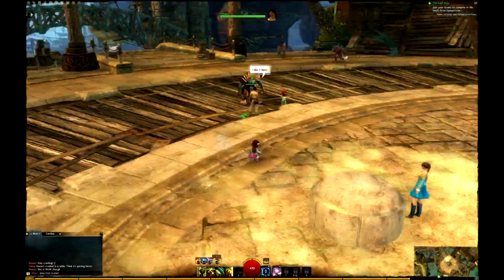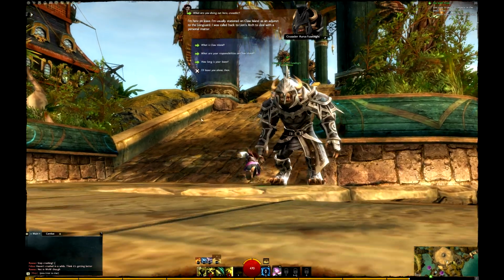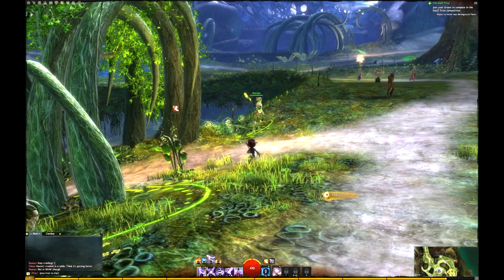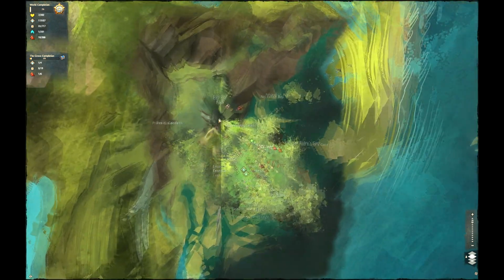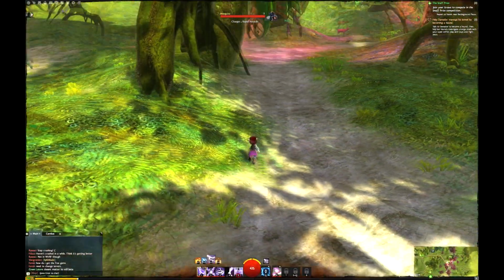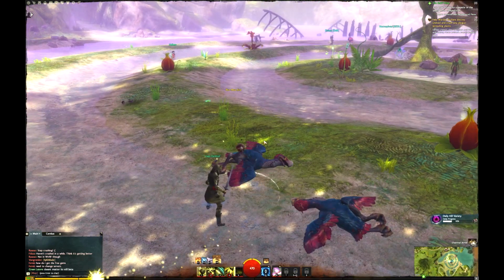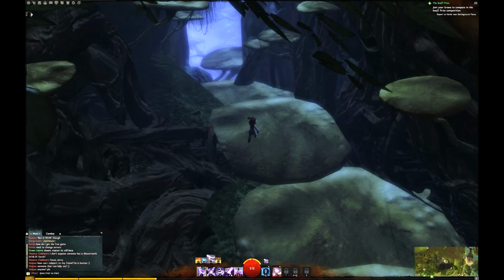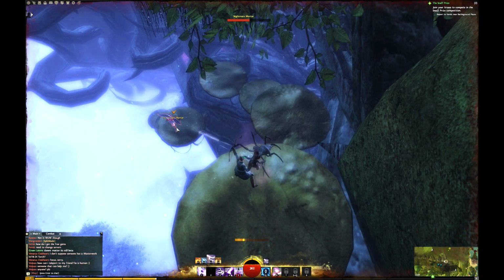Guild Wars 2 commentary 1080p HD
This footage was frapsed during the stresstest of the 9th of August, and at the very end is a short bit from from the stresstest the 22nd (?) of August showing the Minitature Rytlock that you get if you bought the Digital Deluxe or Collector's Edition of the game.

If you have any questions or comments or if you have something you'd like to see more of in a future video, please put it in the comment section below, or in a private message.

Screenshot:
Youtube vs original (1080p):

Screenshots 2560x1600:
All these screenshots are found in the video above, allthough these are from the uncompressed original video. I have ordered them in order of appearence in the video, to make it easier for those interested to compare it with the Youtube version.